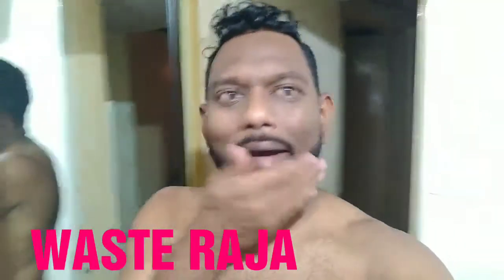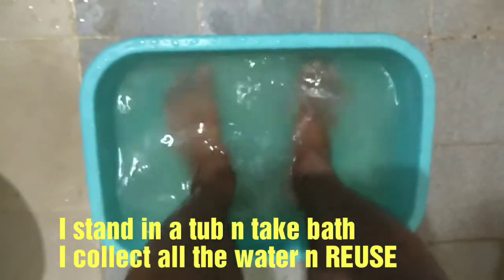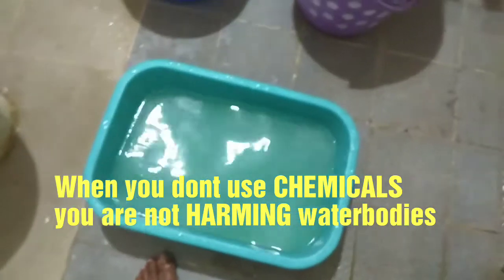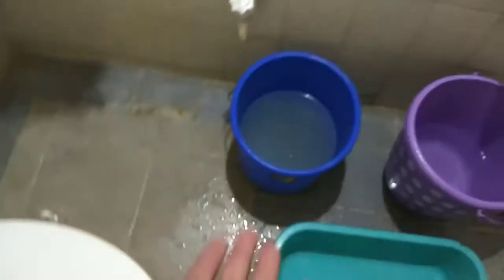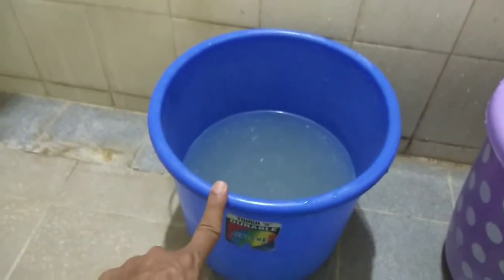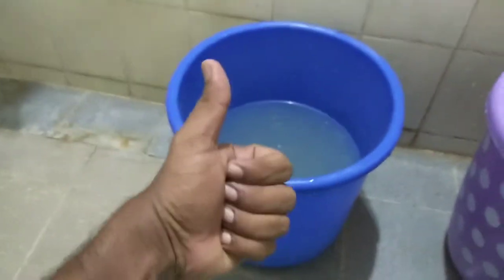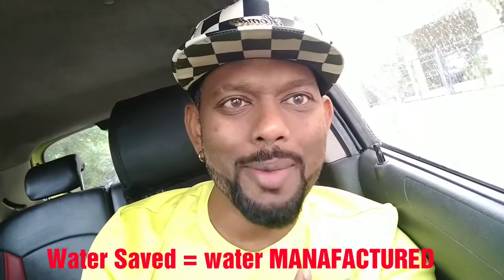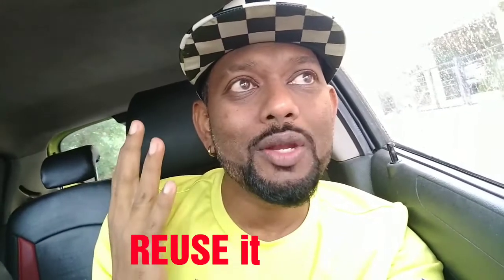How to MANAFACTURE WATER at home - Waste RÄJA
Hi Friends I'm WASTE RAJA and I MANAFACTURE water at home everyday!